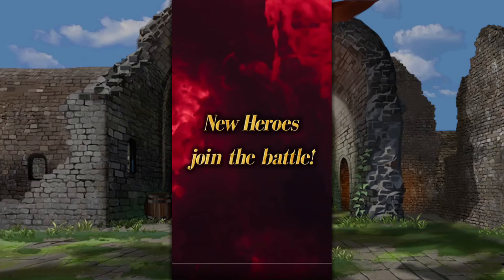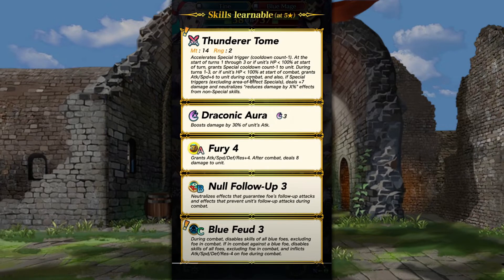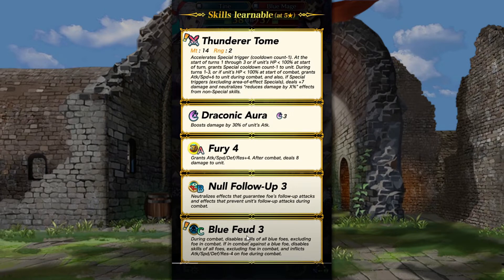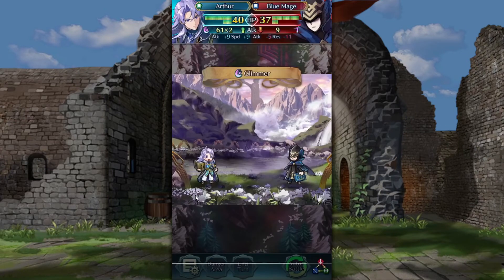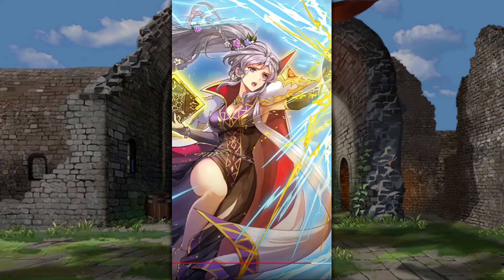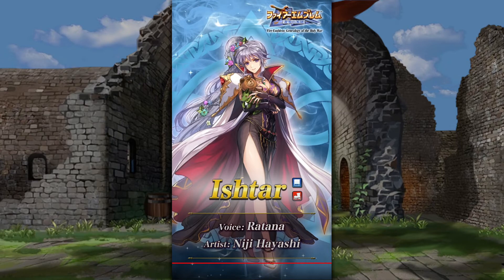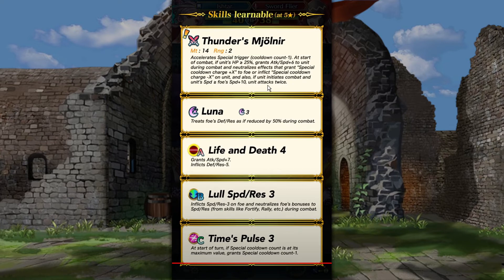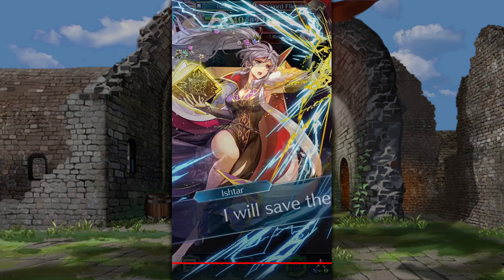Even Zappier Ishtar - FE4 Banner Reaction & Discussion (FEH)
I'm late! But here are my thoughts on the new FE4 banner anyway.

0:00 Intro
1:02 Tine
3:56 Arthur
5:05 This guy
7:00 Ascended Ishtar
10:27 HILDA!?
11:09 Sexism
12:27 End